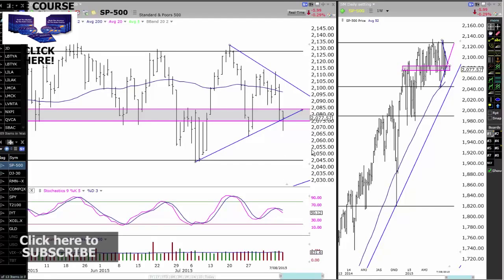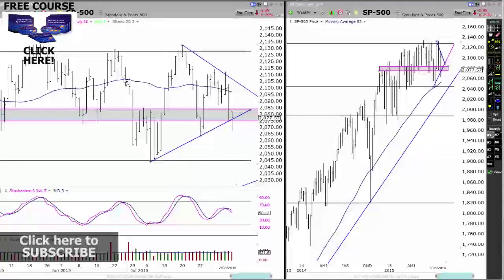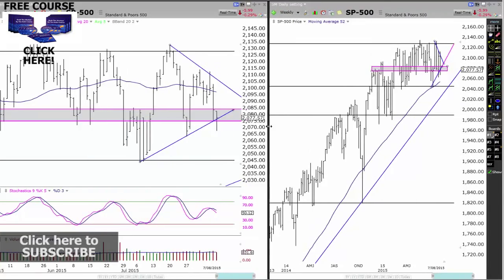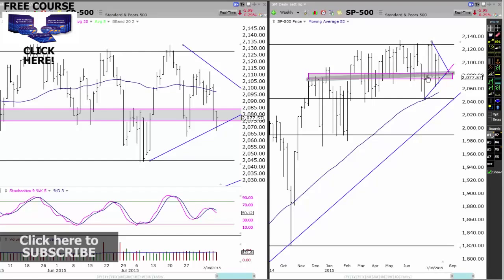Sp 500 Market Update Today - Technical analysis on sp 500